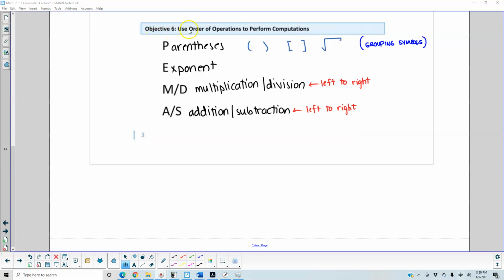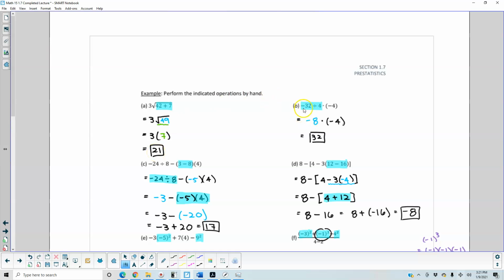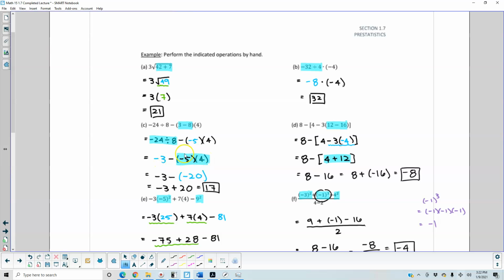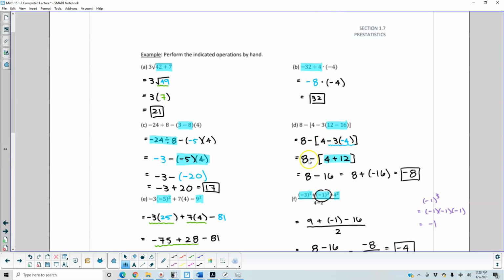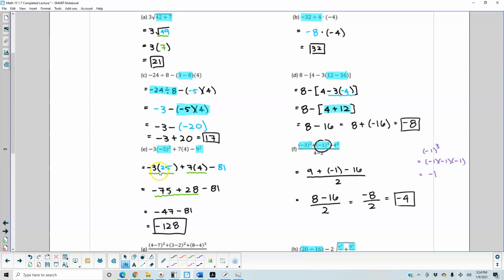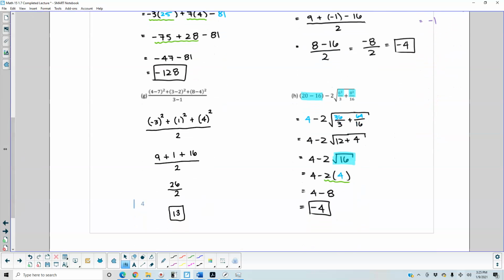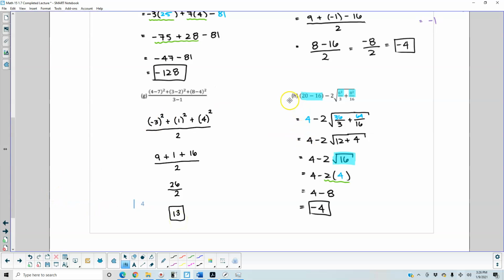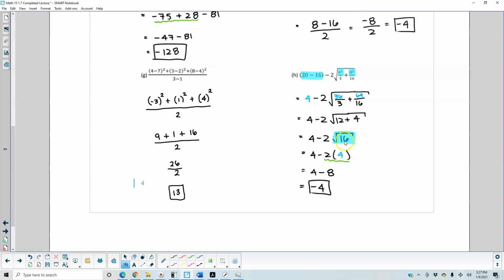1.7 Objective 6: Use Order of Operations to Perform Computations Part 1